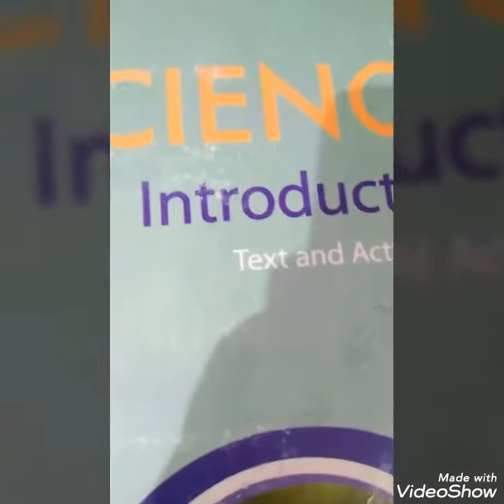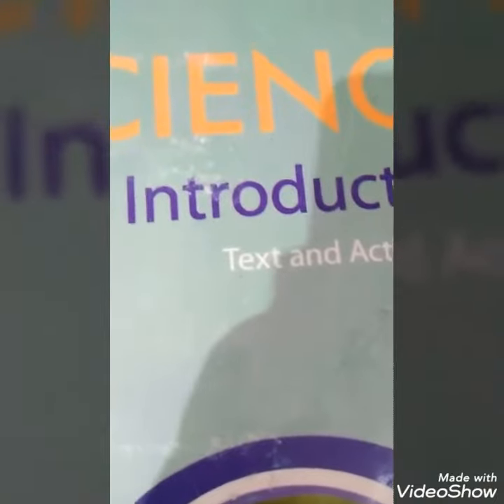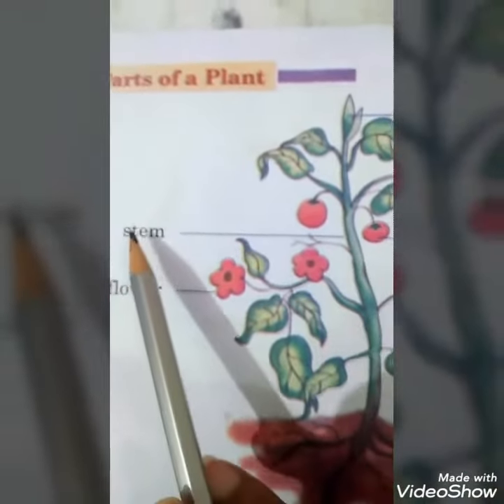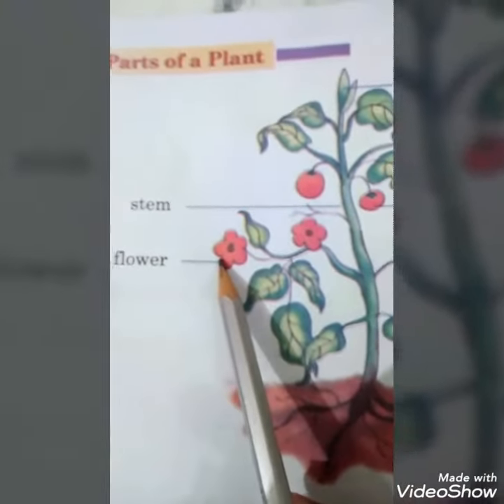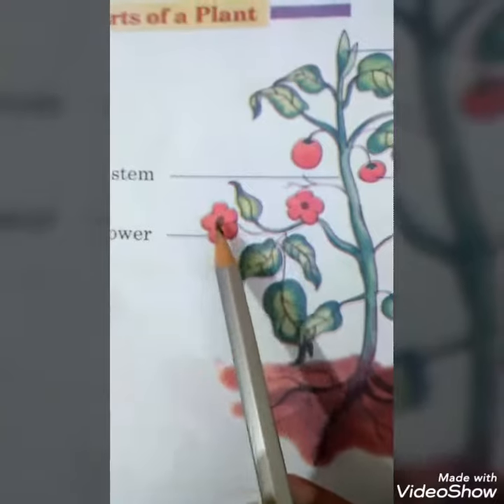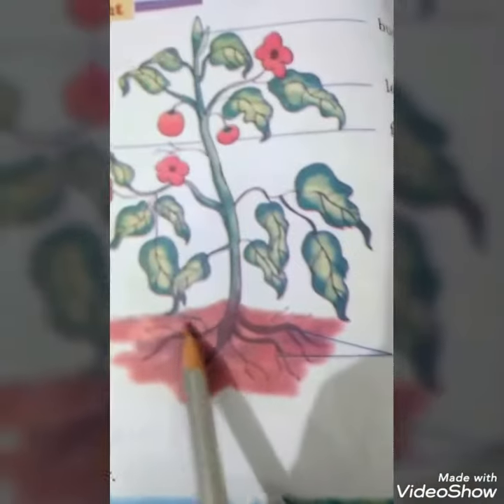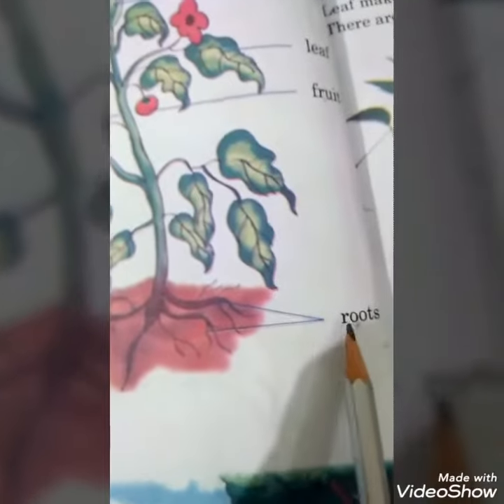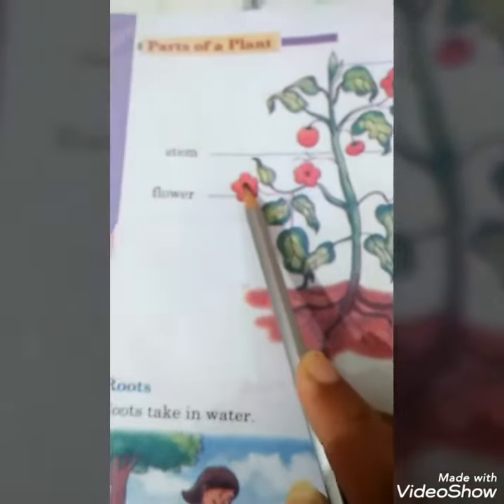17th September Science Class KG Page # 12